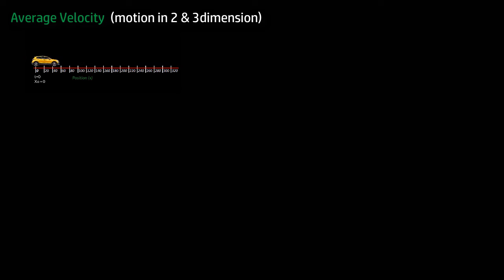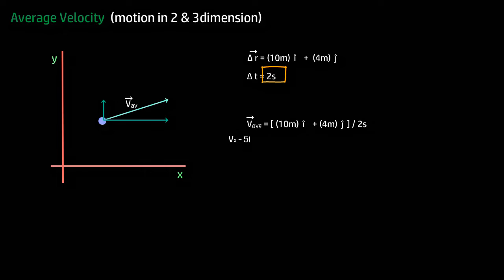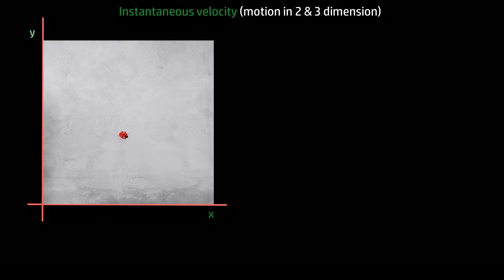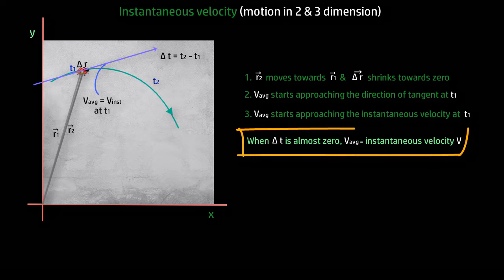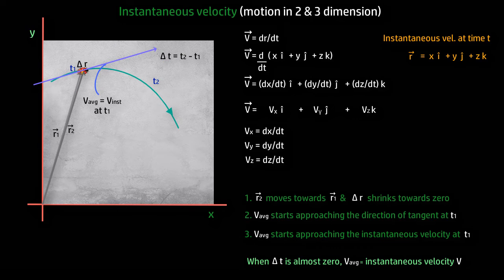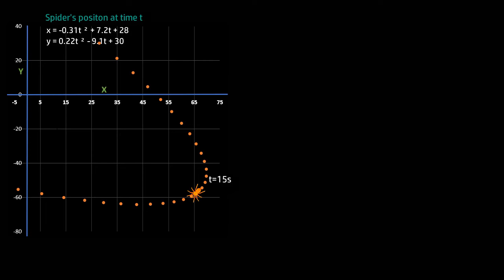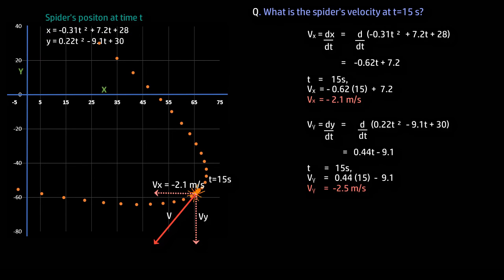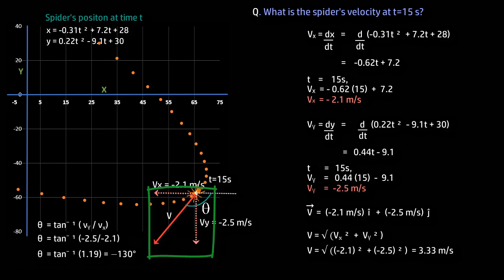Average Velocity and Instantaneous Velocity for: Motion in 2 Dimensions (Class 11 Physics)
In this lesson, we focus on _motion in 2 dimension, including position vectors, displacement vectors and velocity components_. These topics are fundamental concepts of kinematics for Class 11 physics students.   We will also explore average velocity and instantaneous velocity of a particle undergoing motion in two and three dimensions. By understanding these concepts, you will gain a solid foundation in mechanics.

*Average Velocity and Displacement Vector*
- For a particle moving in a straight line, the average velocity is defined as the displacement (Δx) divided by the time.
- When dealing with motion in two or three dimensions, we modify the formula by using the displacement vector (Δr) or Vavg = Δr/Δt
- The direction of the average velocity vector aligns with the displacement vector (Δr) because dividing a vector by a scalar only changes its magnitude, not its direction.

*Example of Average Velocity Calculation*
- Consider a particle with a displacement vector of Δr = (10m)i + (4m)j in 2s.
- The average velocity during this displacement can be calculated as Vavg. = [(10m)i + (4m)j] / 2s = 5i + 2j or more precisely, (5m/s)i + (2m/s)j
- The average velocity vector has components of five meters per second along the x-axis and two meters per second along the y-axis.

*Instantaneous Velocity in 2 dimension*
- Instantaneous velocity (v) represents the velocity of a particle at a specific instant of time.
- It can be expressed using calculus as v = dr/dt, where r is the position vector of the particle at any time (t).

*Relationship between Position Vector and Direction of Motion:*

- When observing the path of a particle in the XY plane, we note that the position vector (r) of the particle moves along with it.
- The displacement (Δr) occurs within a time interval (Δt) as the position vector changes from r1 to r2.
- Shrinking the time interval (Δt) towards zero, the direction of the average velocity vector (Δr/Δt) approaches the tangent to the curve at a given instant t1
- As Δt approaches zero, the average velocity becomes the instantaneous velocity at time t1, and its direction aligns with the tangent to the curve.

1. Instantaneous velocity at any point is given by dr/dt, where r is the position vector.
2. Instantaneous velocity (V) is composed of three components: V = vxi + vyj + vzk.
3. The direction of instantaneous velocity vector matches the direction of the tangent to the curve at that point.

*Understanding Velocity Components and Particle Motion:*
- Velocity vectors play a crucial role in determining the path or curve a particle takes in two or three dimensions.
- A particle’s velocity vector at a specific time (t) is a tangent to its path, consisting of components Vy and Vx.
- The particles ability to traverse a curved path is attributed to these two vector components.
- Removing either Vx or Vy will cause the particle to move solely in the remaining direction (X or Y), resulting in linear motion.

Physics Numerical: Finding Resultant Velocity of a particle on a wall with changing x and y coordinates over time.
- To determine the particle’s velocity at t = 15 seconds, we find the X component (Vx) and the Y component (Vy) separately.
- Differentiating X with respect to time gives us Vx = -2.1 m/s at t = 15s.
- Differentiating Y with respect to time gives us Vy = -2.5 m/s at t = 15s.
- Combining the two vectors, we calculate the resultant velocity as V = (-2.1m/s)i + (-2.5m/s)j

*Key moments:*
00:00 Average velocity in 2 dimension
02:21 Instantaneous velocity for motion in one dimension
02:45 Instantaneous velocity for motion in 2 dimension
03:05 Position vector of a particle
04:15 Vector equation for motion in 2 dimension
06:05 Instantaneous velocity vector is a tangent to the motion curve
06:15 The vector components of velocity define motion
07:15 Physics numerical example